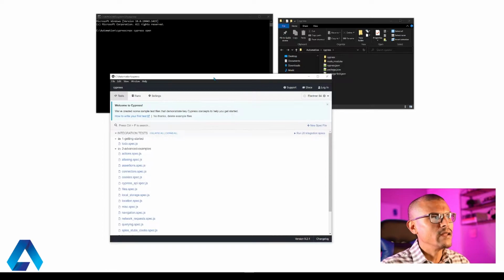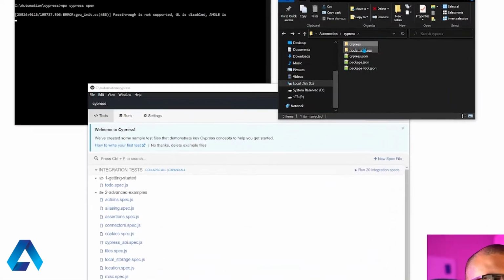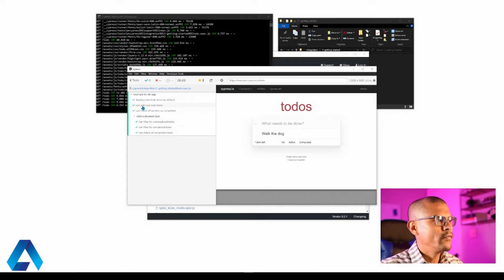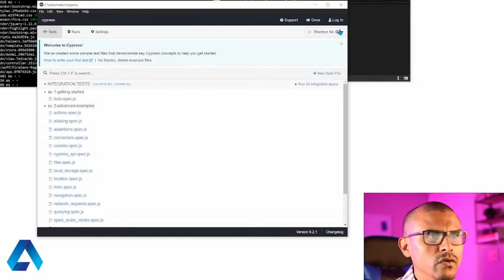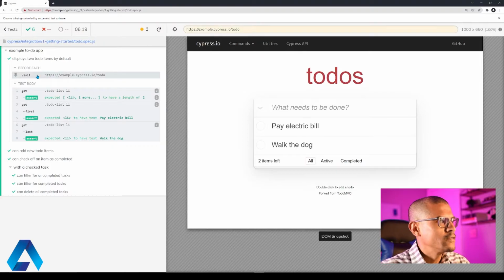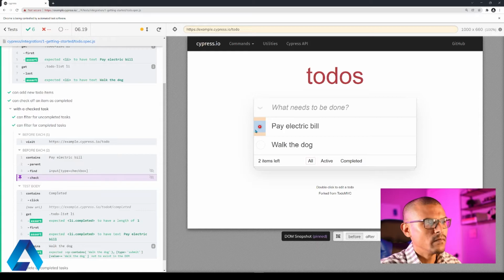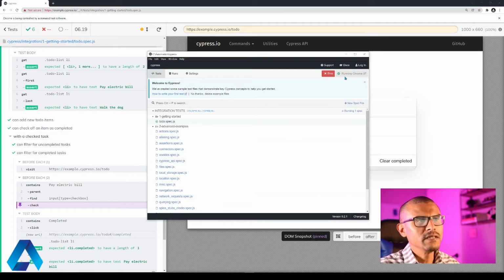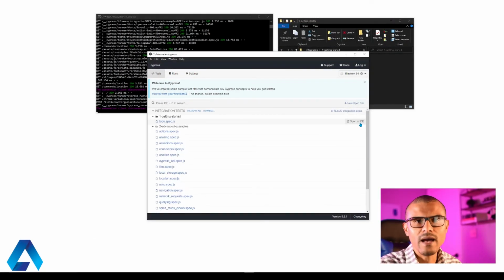How to run Cypress on Windows or Mac | Test Runner | automateNow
Learn what command you need to use to run Cypress on Windows or Mac.

This video is part of a video series on Cypress and you will learn how easy it is to open the Cypress test runner to start running tests. After running Cypress for the first time, you will notice that you will have a complete suite of sample tests for you to experiment with.

📑 CHAPTERS
0:00 ~ Intro
0:18 ~ How To Run Cypress
1:56 ~ Cypress Default Tests
2:33 ~ Cypress Test Runner
7:06 ~ Summary